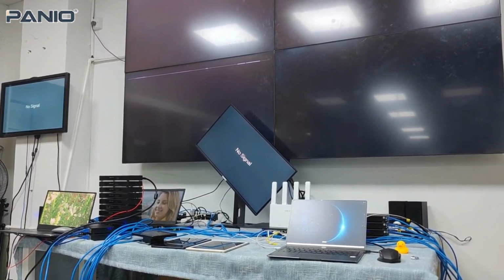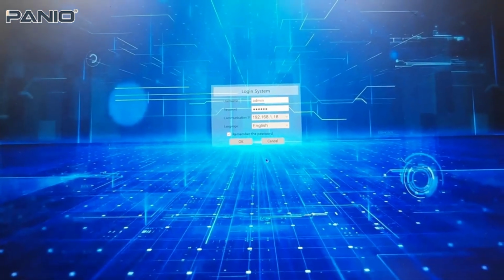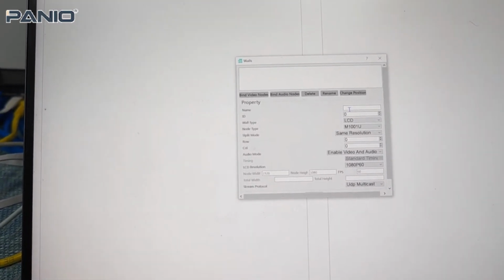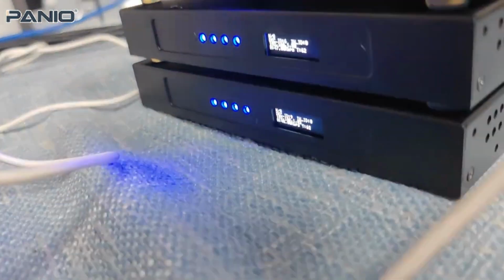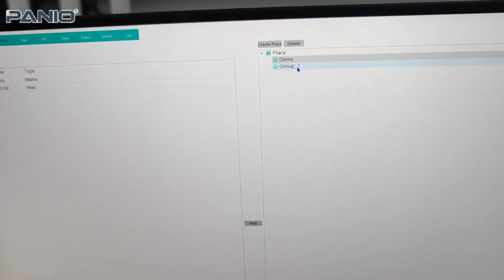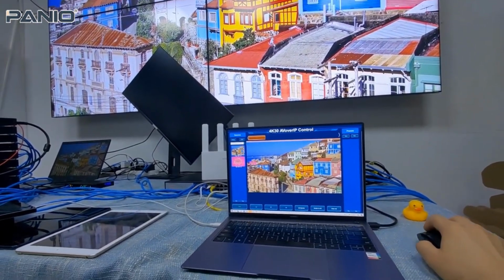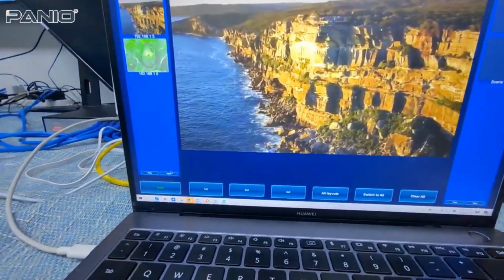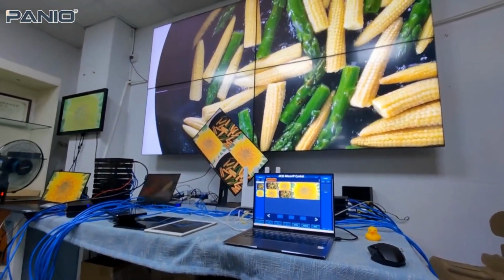PANIO new coming product!